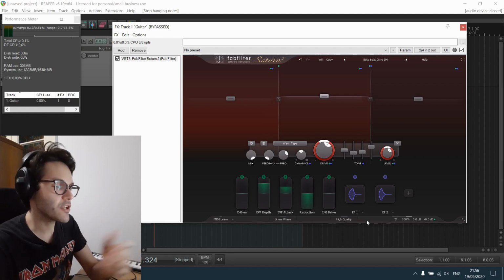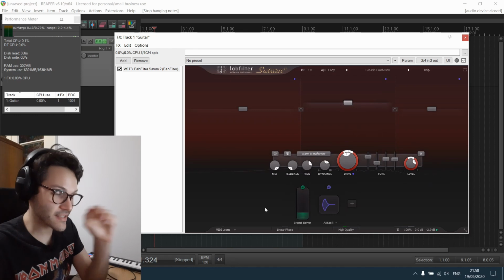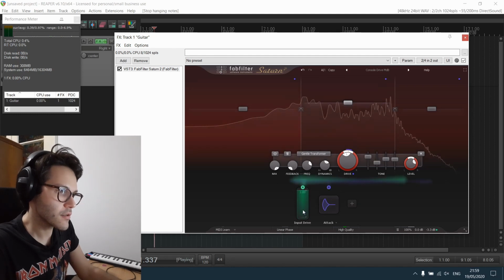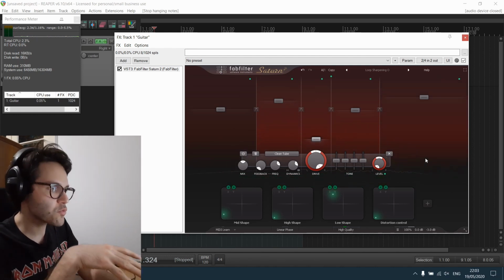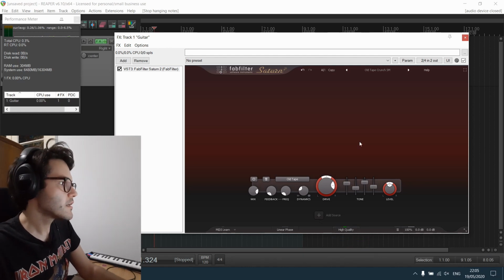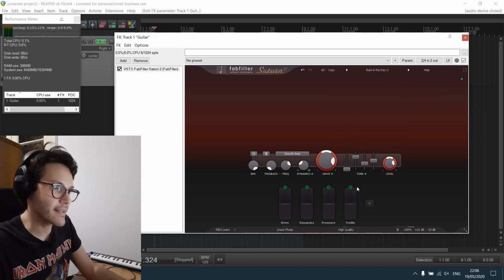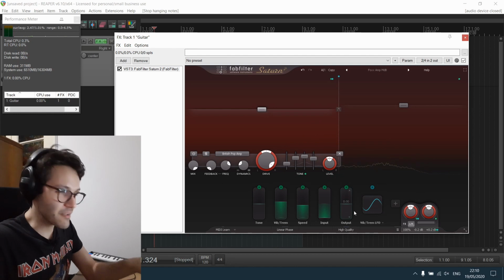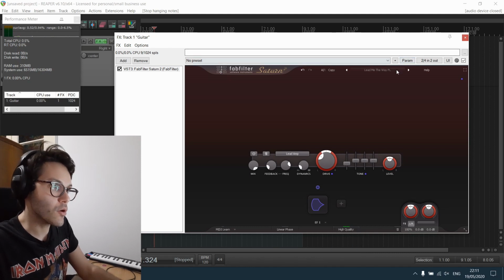FabFilter Saturn 2 on guitars: sound examples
Saturn 2 is a beast on guitars! In this video, I go over the guitar saturation/distortion, presets, algorithms, and accompanying modulations.